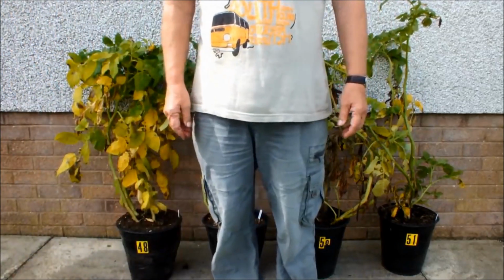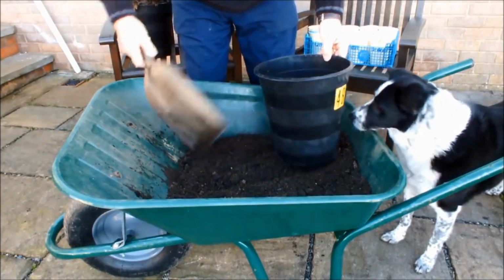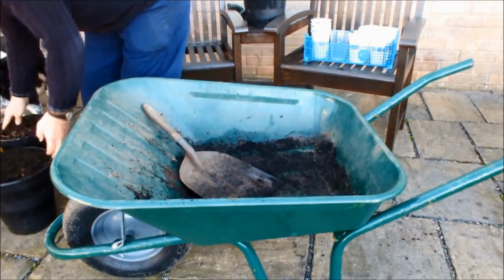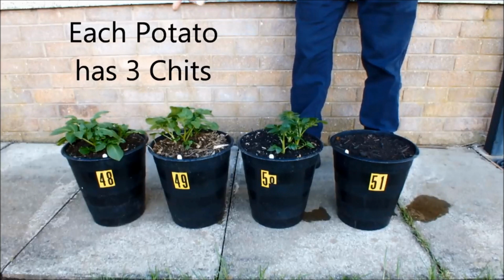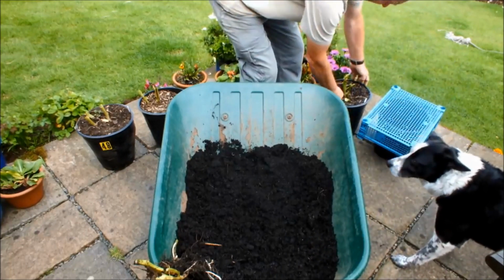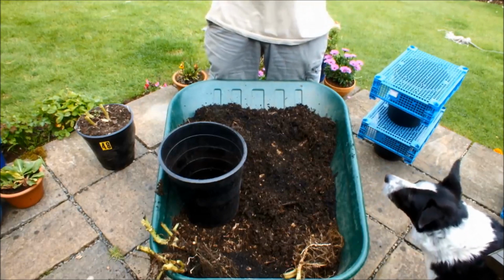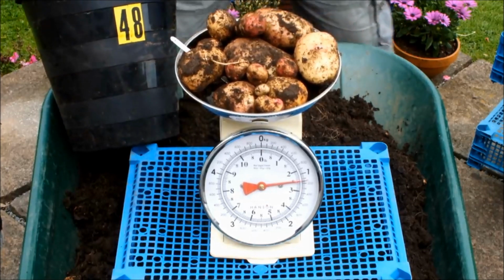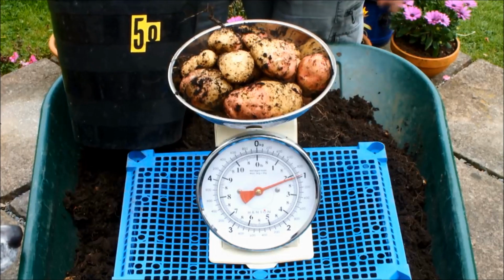Amazing! Potato burst bucket in growing trial. Best compost for growing potatoes 4 bucket reveal.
This is a compilation video that I made some years ago that you may not have seen.  It's a small 'best compost for growing potatoes in' trial.   It's a start to finish video that shows potatoes being planted right through to the potatoes being harvested then I put them on the scales. The potatoes in one bucket burst the bucket they were so keen to be out of it.